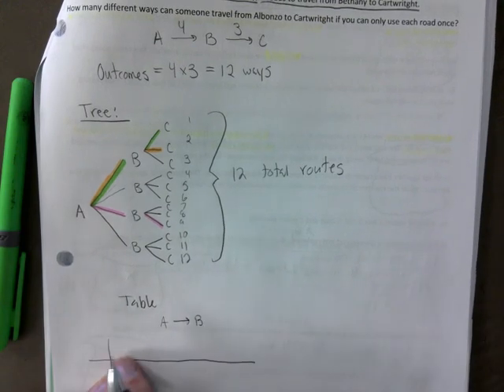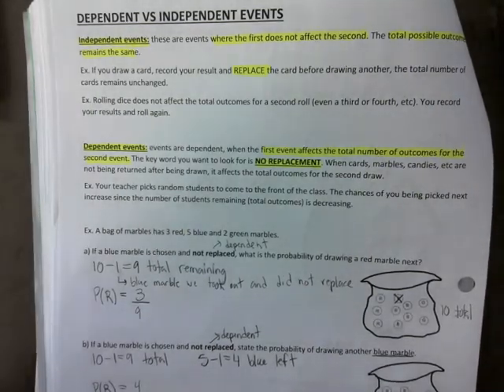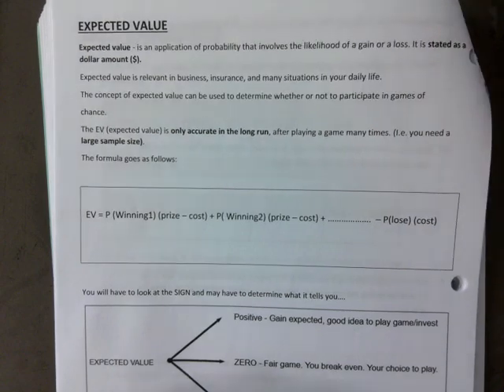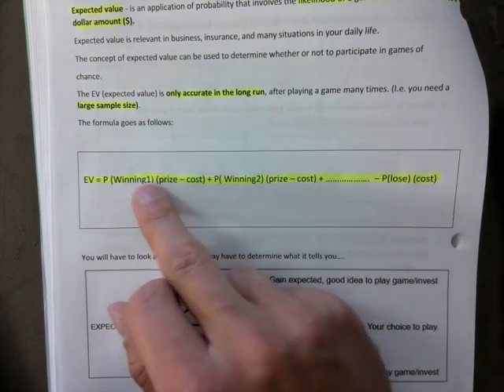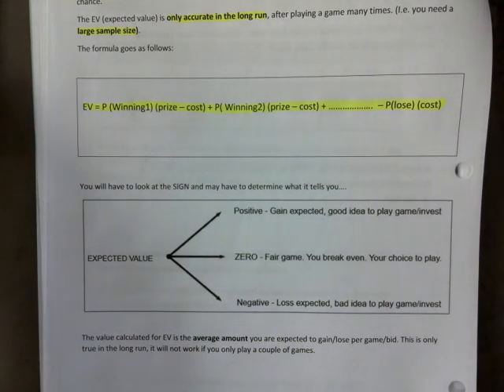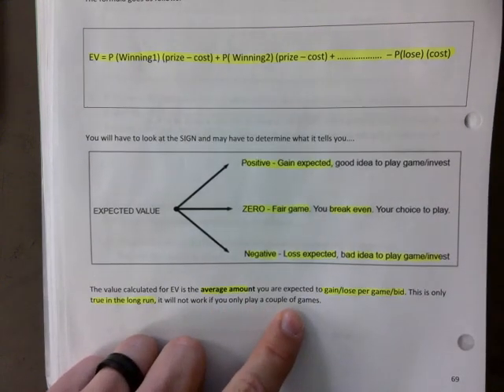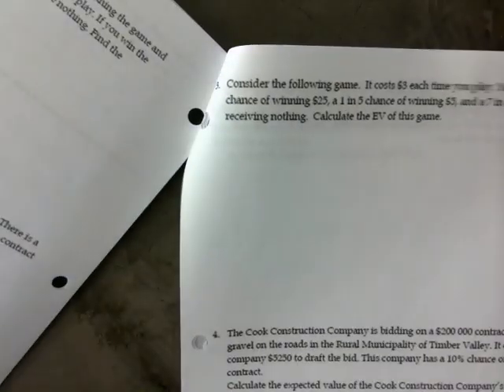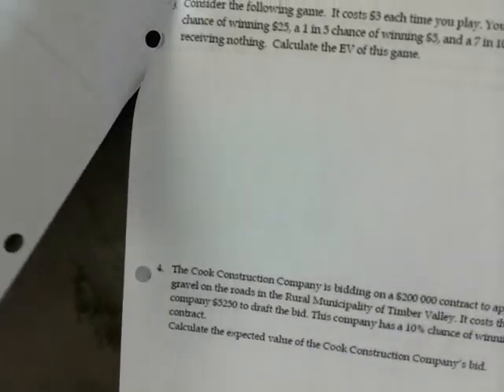ESMR4S 05 INDEP & DEP EVENTS, EXPECTED VALUE